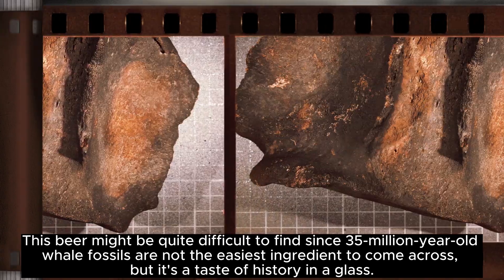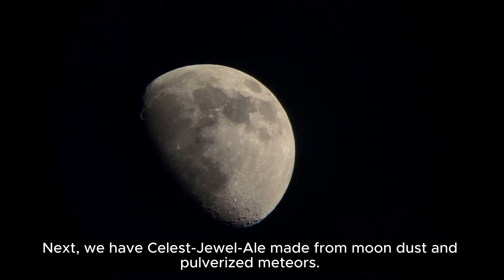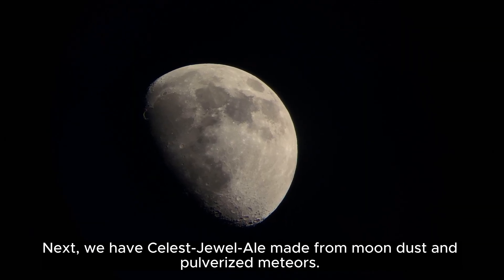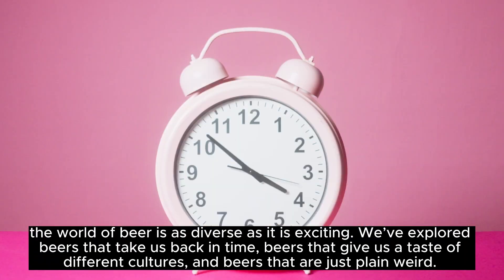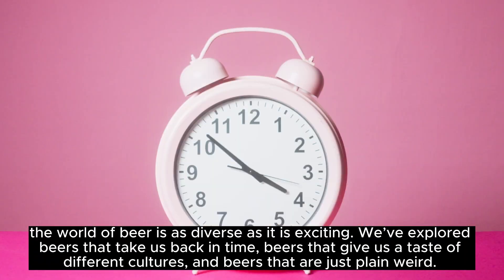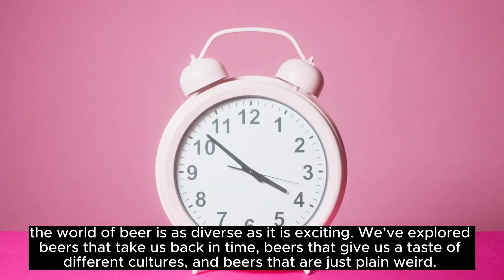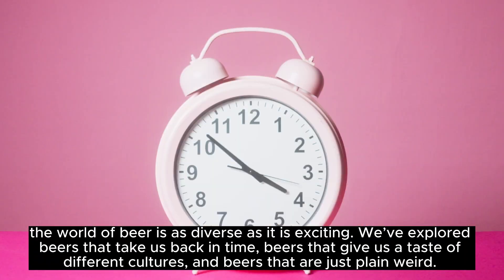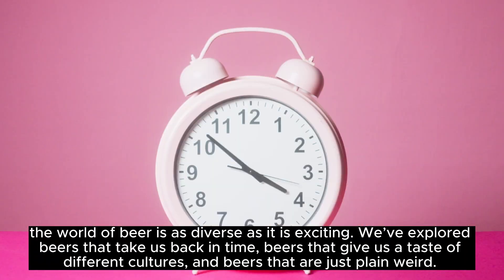Strangest Beers Ever Brewed | World's Most Bizarre Beers 🍺🌍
The Ultimate Guide to the World's Most Bizarre Beers 🍺🌍

From sweet to spicy, from historical to cultural, the world of beer is as diverse as it is exciting. We’ve explored beers that take us back in time, beers that give us a taste of different cultures, and beers that are just plain weird.

The creativity of brewers knows no bounds, and as consumers, we are lucky to be able to taste these incredible creations. So, keep an open mind and an adventurous palate, and who knows what amazing beer you might discover next. Cheers to the endless possibilities of craft beer!

🍻 Are you a beer enthusiast looking to explore beyond the usual? Well, you're in for a treat! In this video, we take you on a thrilling journey through the world of bizarre and unique beers. From a stout that’s like breakfast in a glass to beers made with moon dust and seaweed, we’ve got it all! 🌊🌕

🌟 Highlights:
- Discover the stout made with maple syrup and bacon that holds the record for the highest calorie content!
- Dive into the oceanic flavors with beers made from seaweed and oyster shells.
- Spice up your palate with beers made from chipotle peppers and ghost peppers.
- Uncover beers made with the most unusual ingredients like avocado, pizza, and even doughnuts!
- Get a caffeine kick with the world’s most caffeinated beer.
- Explore beers with a twist, including those made with squid ink and moon dust.
- Learn about beers made with historical ingredients like yeast from ancient whale fossils.
- Experience beers with a cultural twist, inspired by Scottish, Mexican, and Japanese flavors.

🍺 Whether you’re an adventurous beer lover or just curious, this video is a treasure trove of information on the endless possibilities that the world of beer has to offer. 🌍